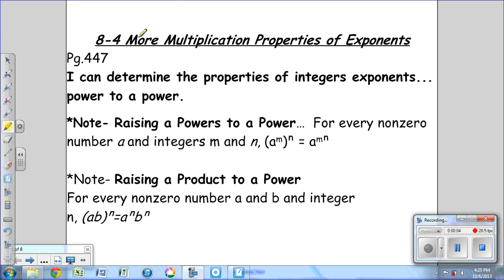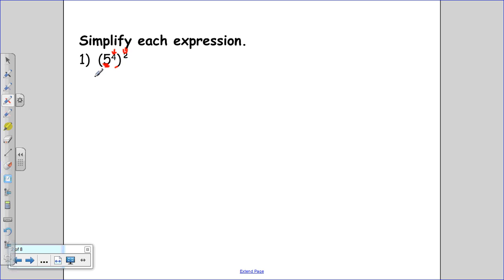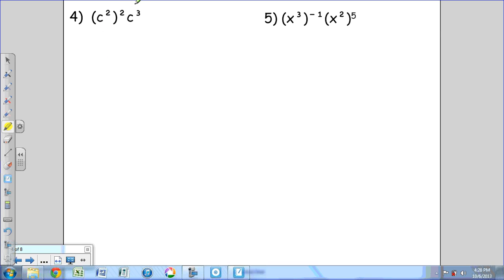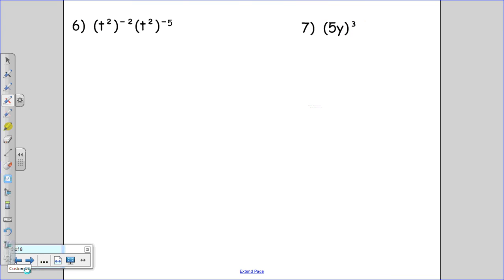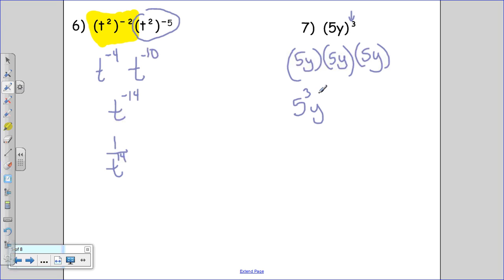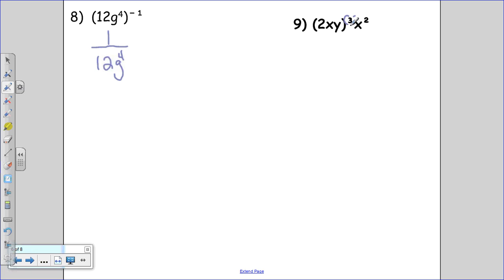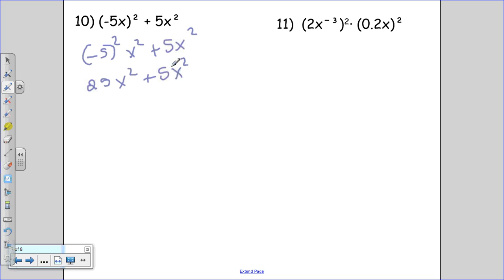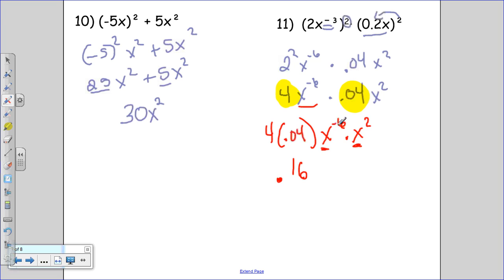power to a power